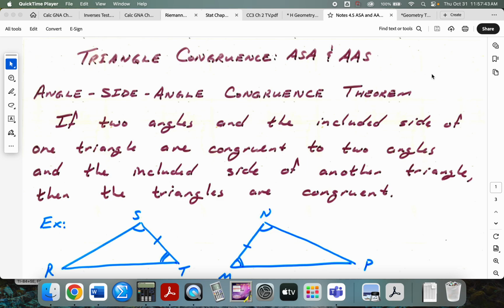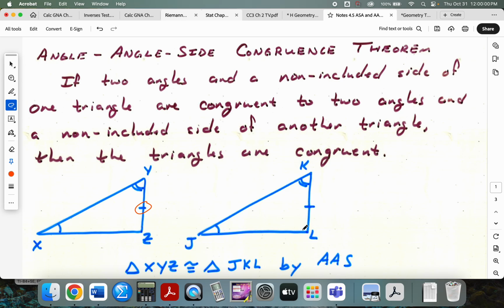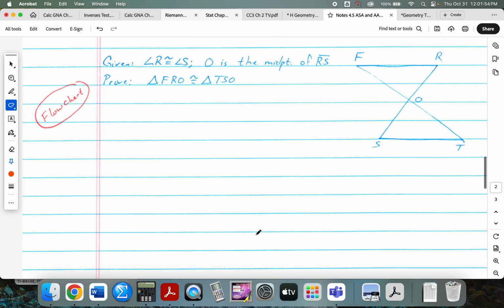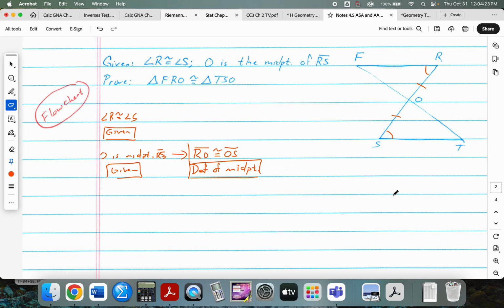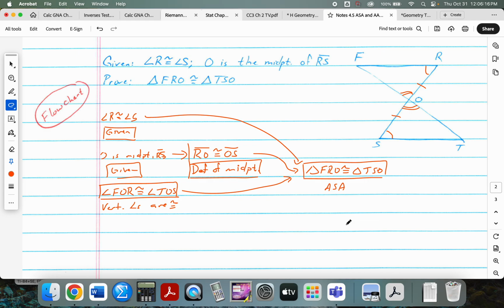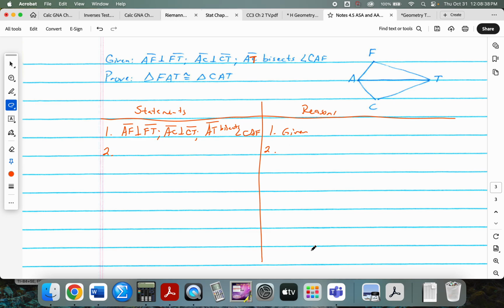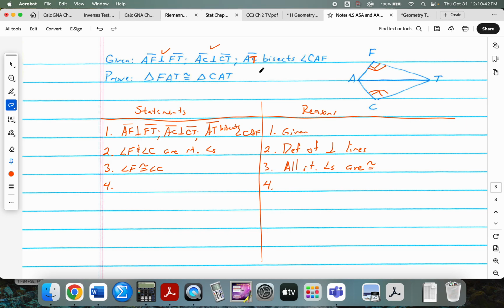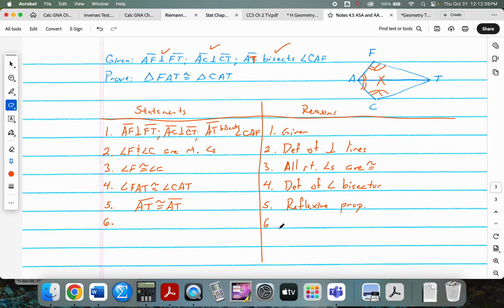H Geom Oct 31